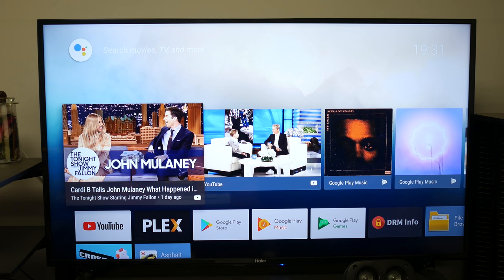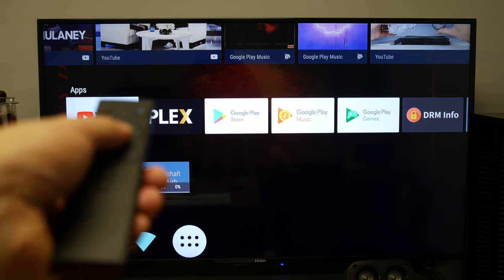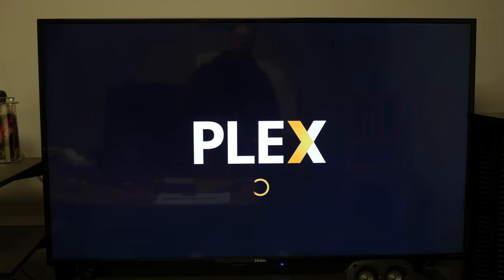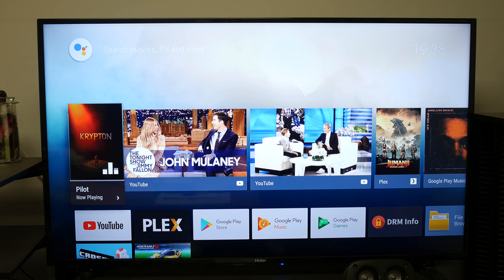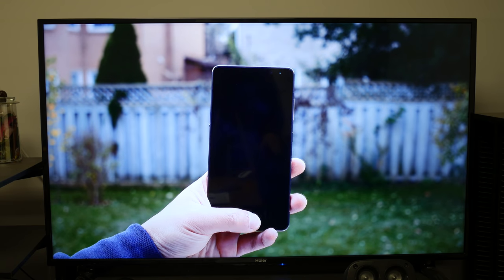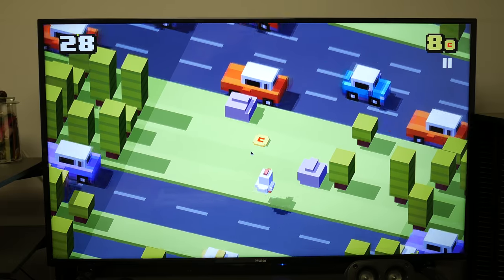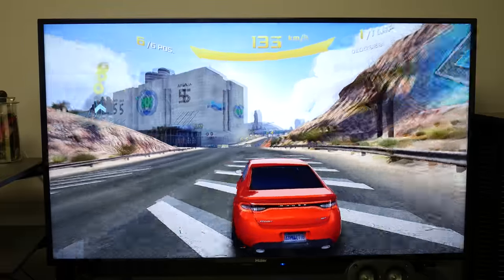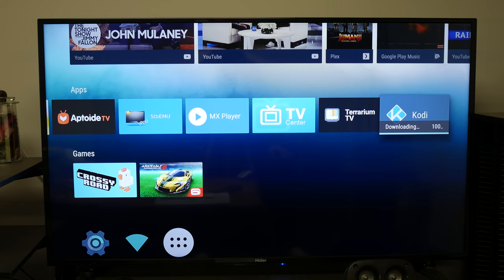Mecool M8s Pro L #2018 Version Review!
MeCool M8S Pro L 2018 Version with Voice Control/Google Assistant review!

MeCool M8S Pro L 2018 Specifications:
Amlogic S912 Quad Core
3GB/32GB RAM
Android TV 7.1 Nougat
Voice Remote Control with Google Assistant
110g, 10.20 x 10.20 x 2.10 cm